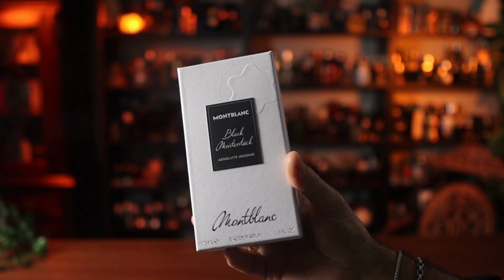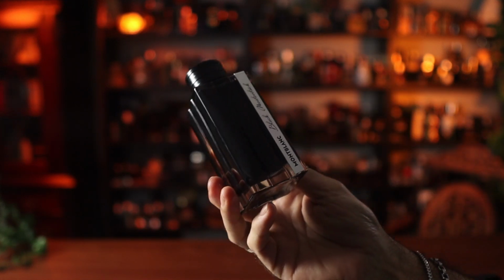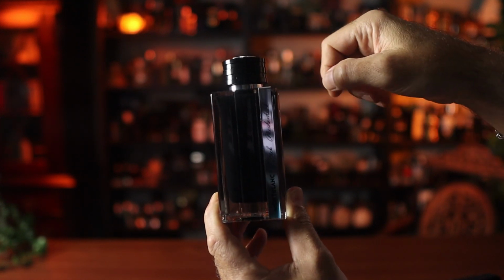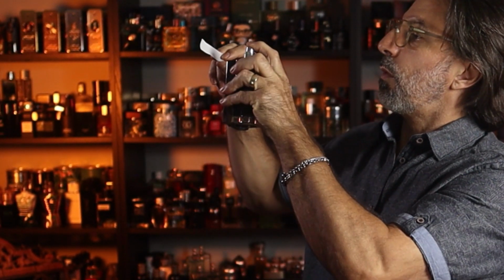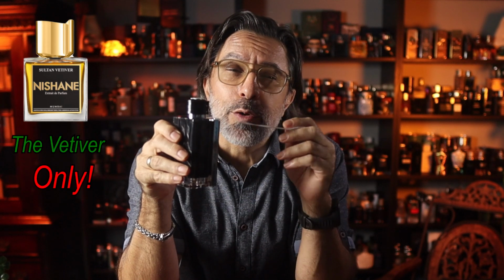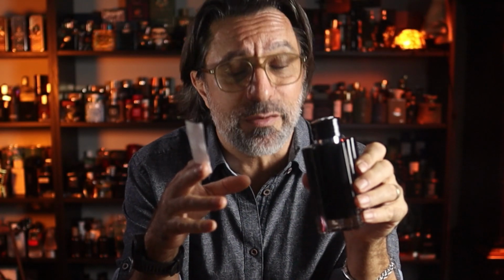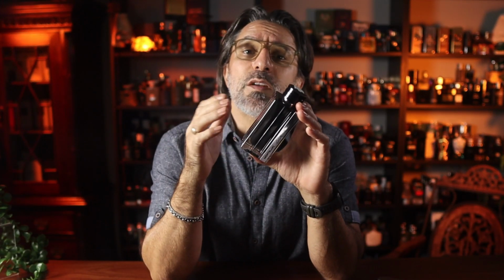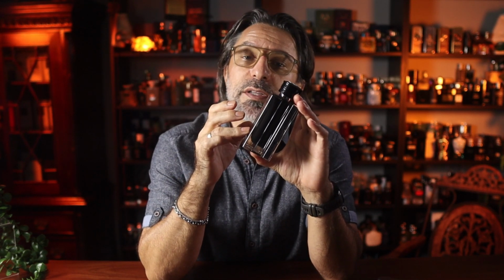Dark and Mysterious Masterpiece (Montblanc Meisterstück)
Montblanc is upping its game with  higher quality Fragrances in their
Montblanc Collection fragrances line.
 4 fragrances  where released in  2024.
In this video we are looking into Black Meisterstück or Black Masterpiece.
if you like dark fragrances  then this  is a Dark and Mysterious Masterpiece Fragrance you don't want to miss!

HERE ARE SOME OF MY OTHER YOU TUBE VIDEOS AND LISTS

Here are the links to my other media stuff.

If you click on these links and make a purchase, I may earn a small
commission or receive compensation at no additional cost to you.
Always exercise your own judgement and discretion when making
purchasing decisions. I strive to provide honest and unbiased reviews.